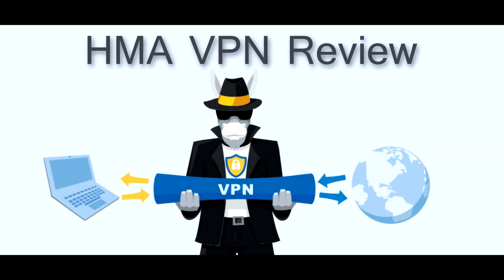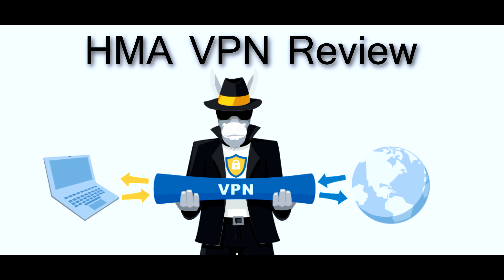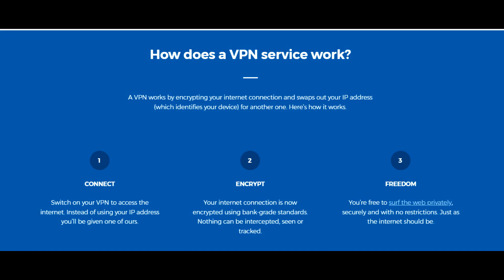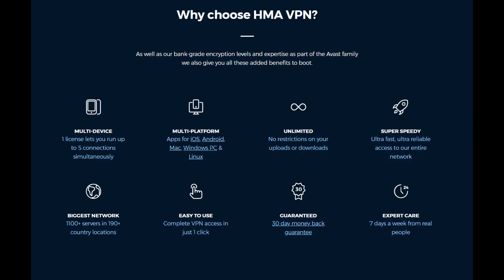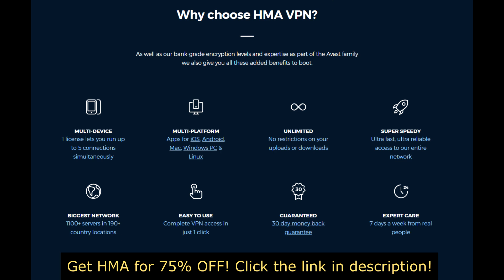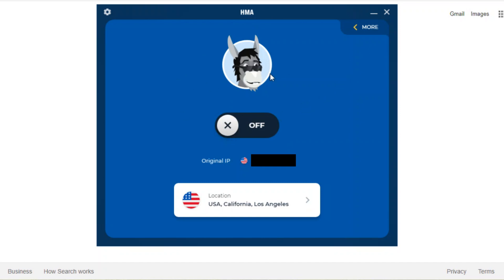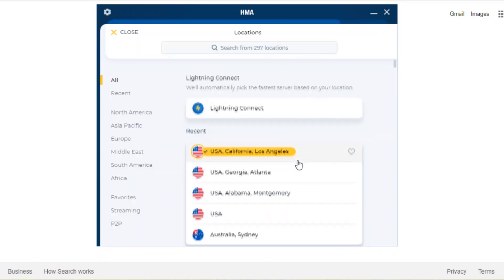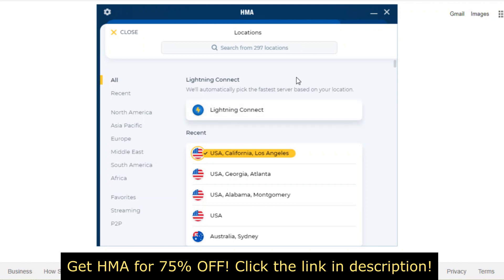HMA VPN Review (BEWARE: Scam Or Legit?) | HideMyAss VPN Review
With HMA vpn you can surf the web anonymously and securely! Watch this review and demo to learn how to use it and discover its features.

HMA VPN review - In this hma vpn review you'll discover why HMA is the best option for a virtual private network (VPN).

I'll show you how easy it is to start browsing privately with this fantastic VPN. Just log into your HMA VPN app, connect, and start browsing freely! HideMyAss VPN service promises “total privacy and protection,” plus the latest-and-greatest OpenVPN protocol and encryption options. I firmly believe HMA offers the best VPN services today, and I have been thoroughly satisfied with this product.

You may have heard of other similiar VPN competitors like ExpressVPN, NordVPN, and others, but HideMyAss is the most cost effective and reliable solution that I've found. They offer bank-grade security and encryption, a super easy-to-use interface, and excellent customer service.

I hope you enjoy my hidemyass vpn review and demo!

If you want to try it for yourself, hit the link above to get a huge discount on this fantastic VPN!